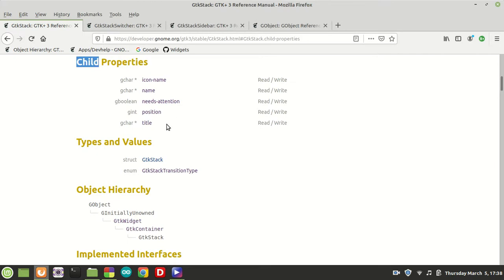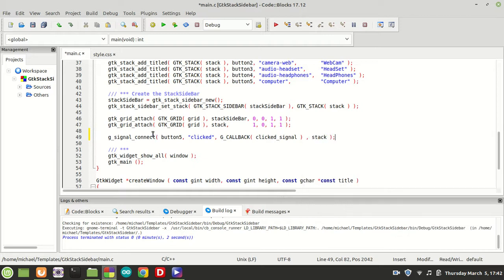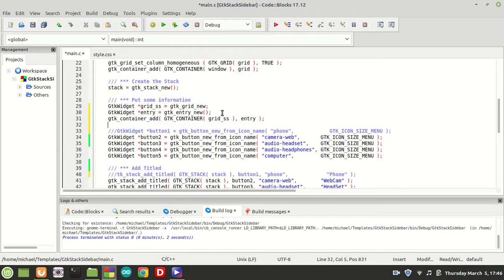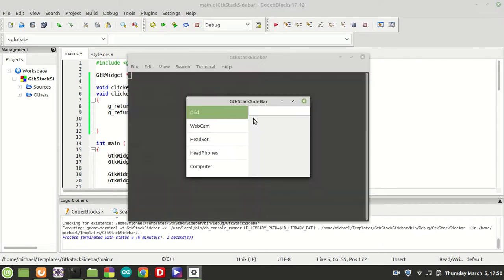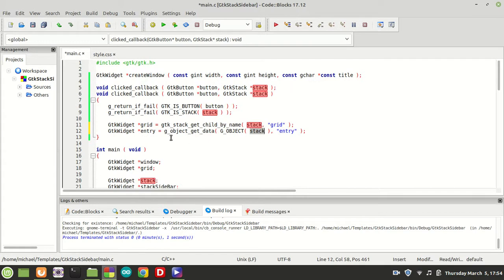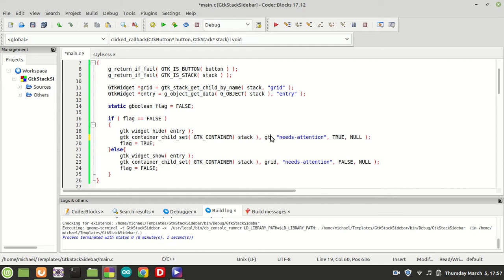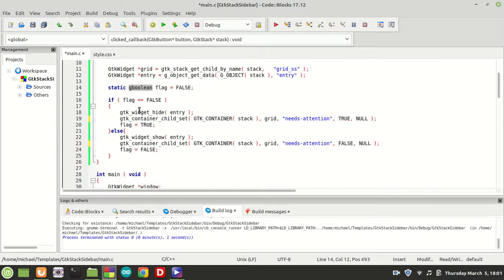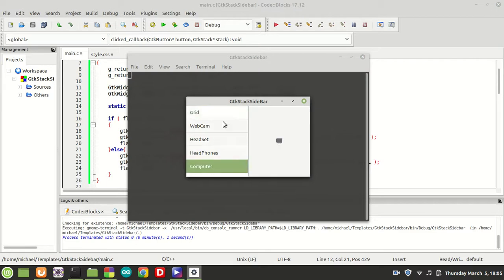GTK GtkStackSideBar Part 03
Remember, if you do not know about GtkStack it is not usefull for you this Widget.

Please check the GtkStack Playlist first :) - -